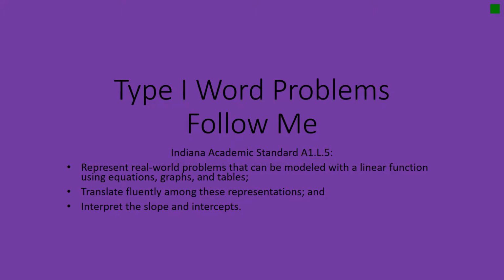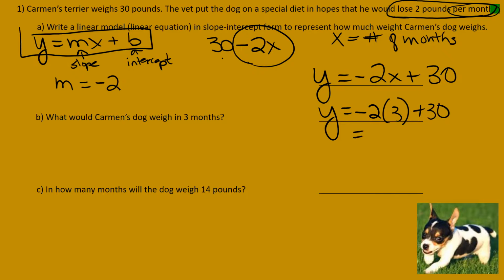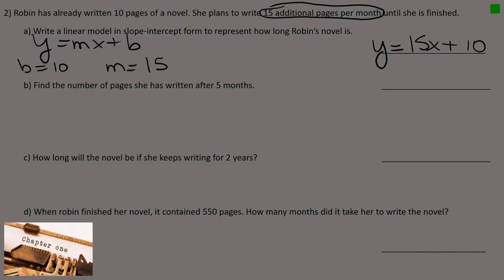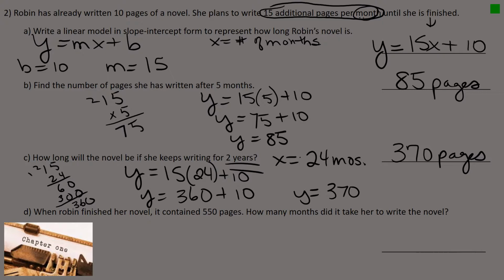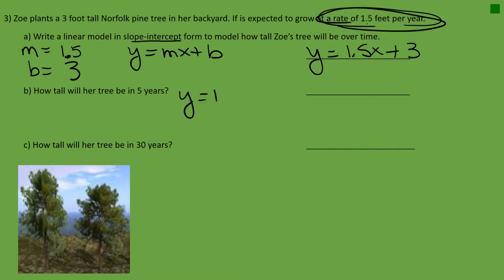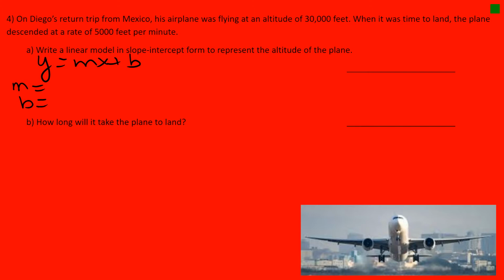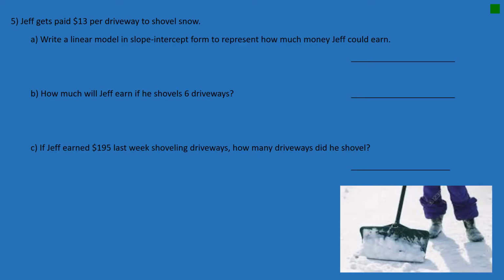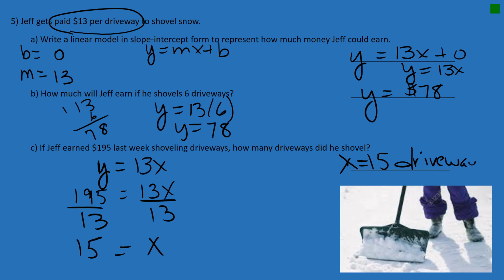2 8 Type 1 Equations Follow Me VIDEO